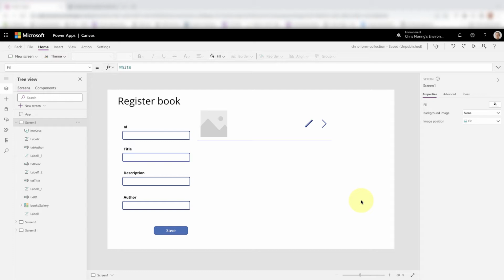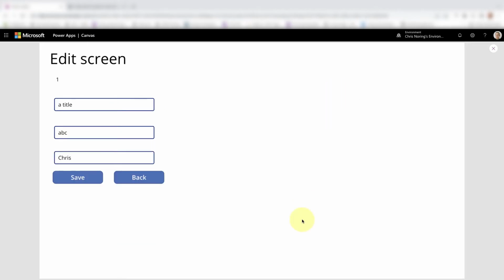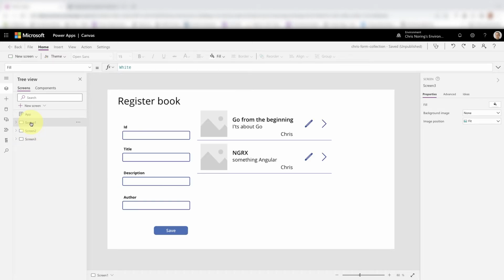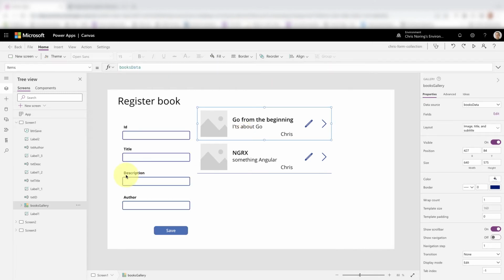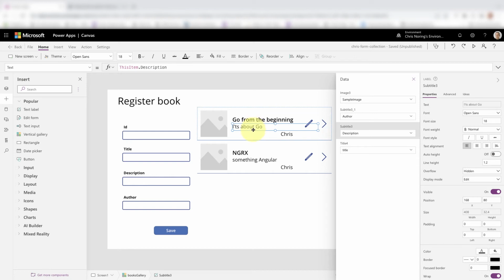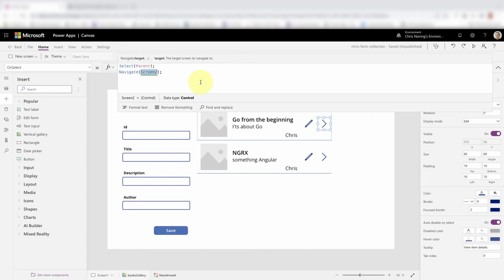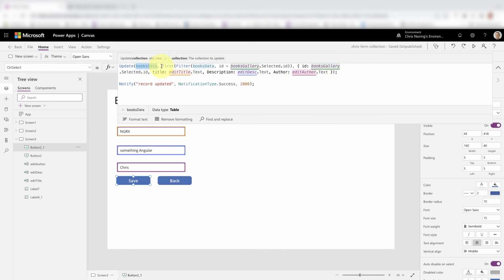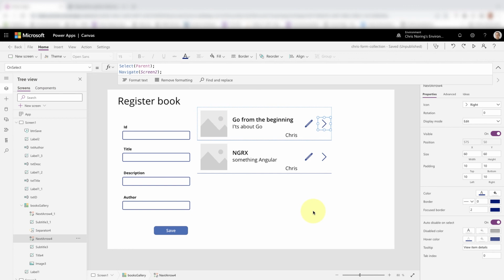How YOU can build and store data with powerplatform and collections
You will learn:
- storing data in collections
- show data with a gallery component
- Update data
- Using multiple screens to display and edit data
- Show notifications to improve user experience